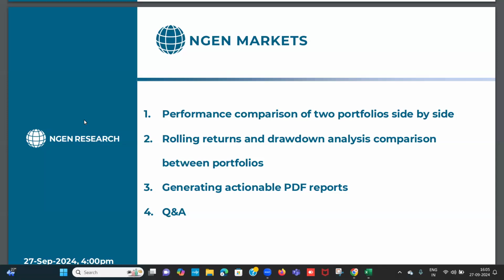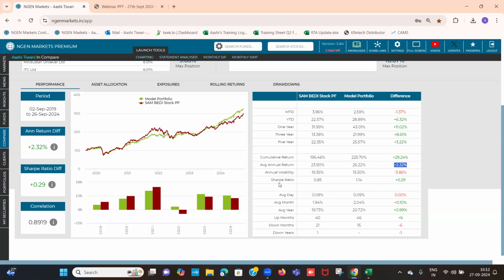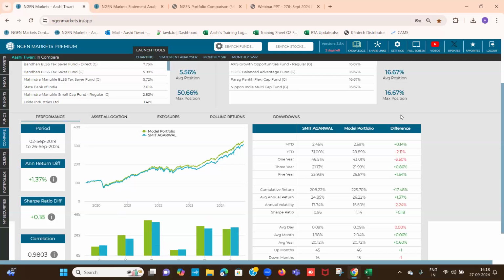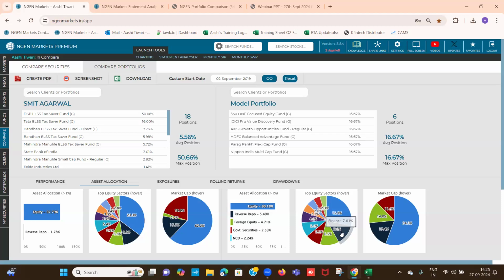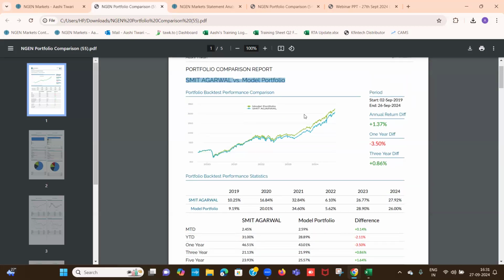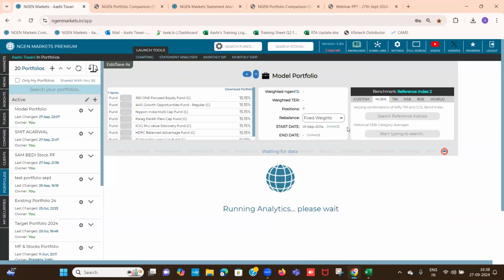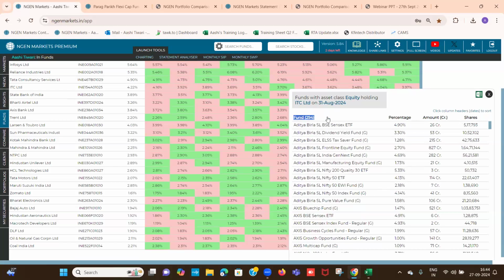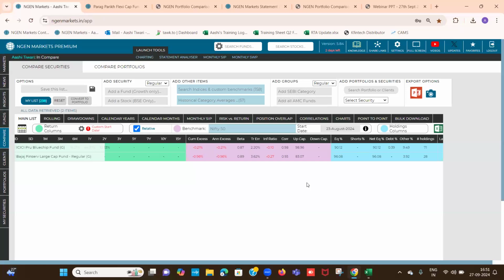Comparing Performance of Two Portfolios & Reports | Training on 27th Sep 2024 | Webinar Series